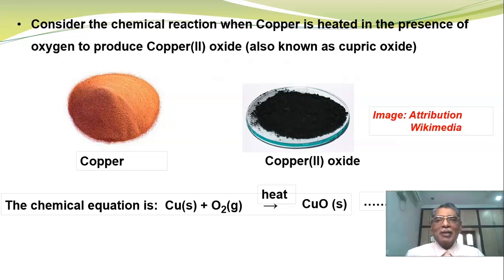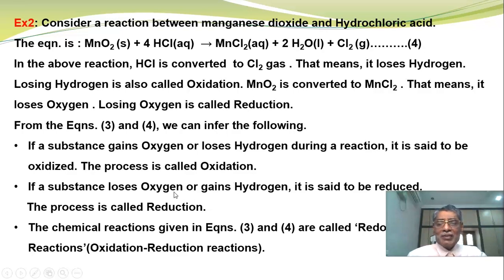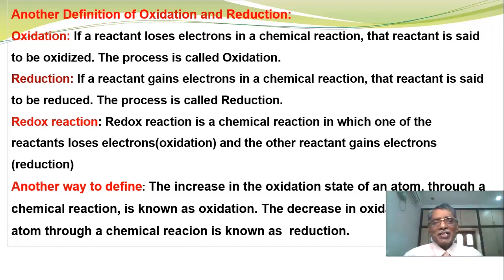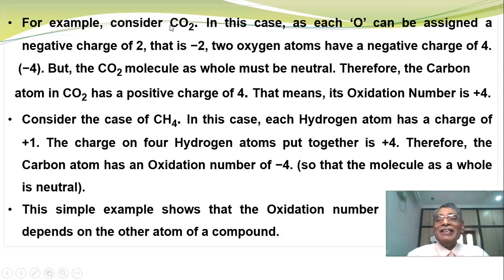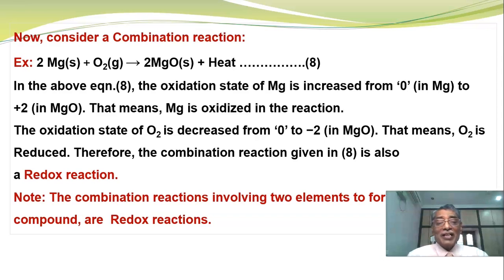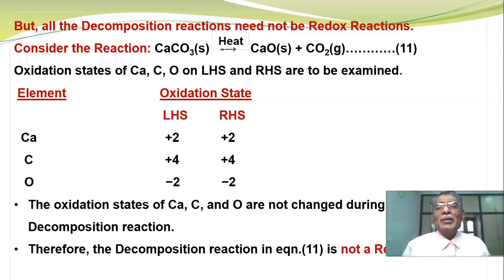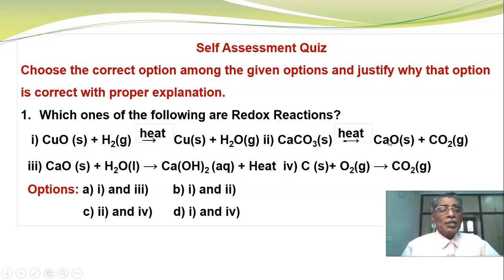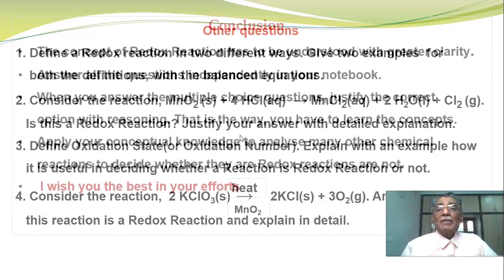Redox Reaction - Prof BV Appa Rao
About the Speaker: Prof. B.V. Appa Rao retired as Professor of Chemistry at NIT Warangal. He was visiting professor in ‘Outcome-based Education’ at the University of Hyderabad. Currently, he is a Consultant, Accreditations at the IIIT, Hyderabad. He delivered lectures on 'Chemistry' ‘Pedagogy’, and ‘Outcome-based Education’ in several FDPs and trained about 4000 faculty members across the country.